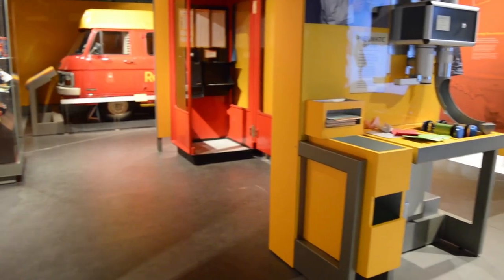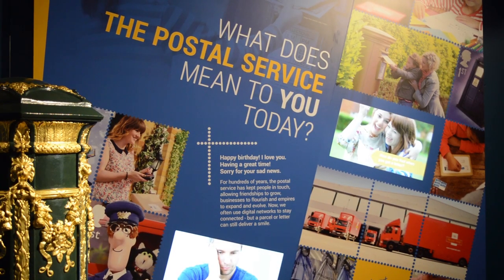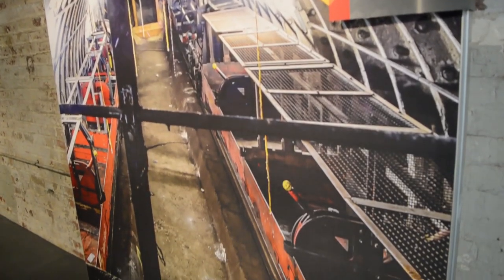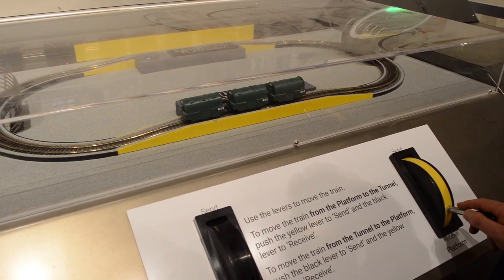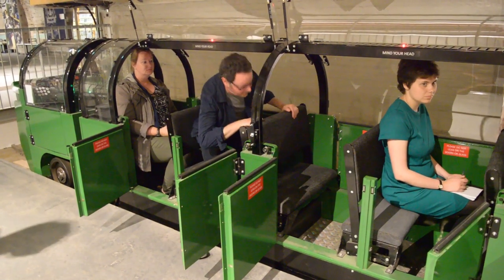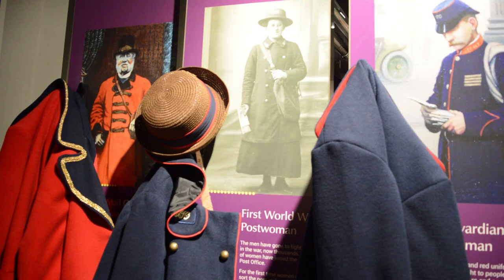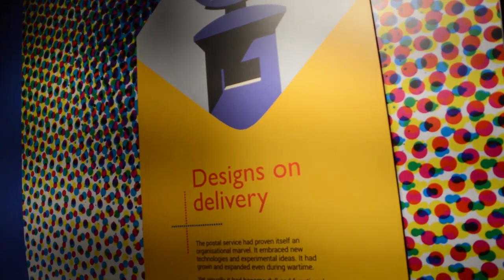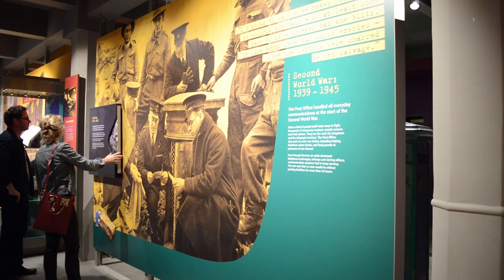Advisor on Film: Asbestos and pink trains: the new Postal Museum opens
A disused Clerkenwell printing factory has been transformed into a new interactive Postal Museum that tells the story of 500 years of the Royal Mail and M+H Advisor took a sneak peek

Final touches are also being made to Mail Rail, an underground ride that allows visitors to travel through the historic heart of the postal network that will be in service from September 4